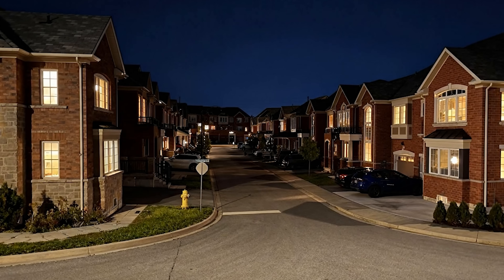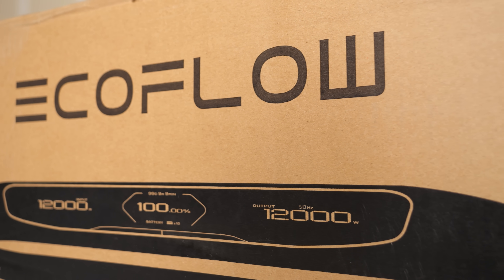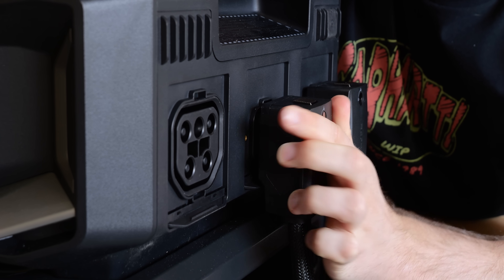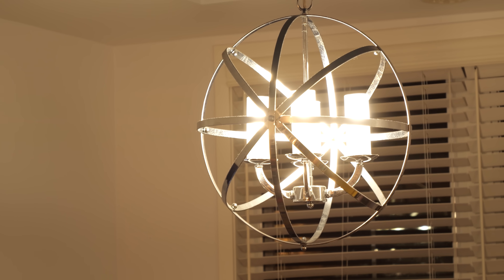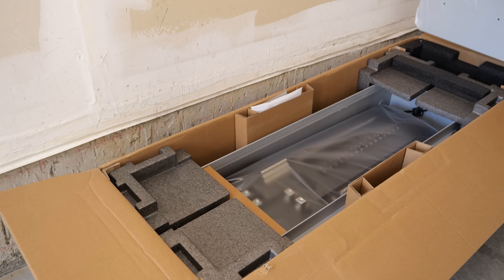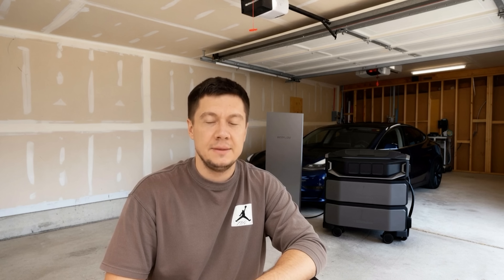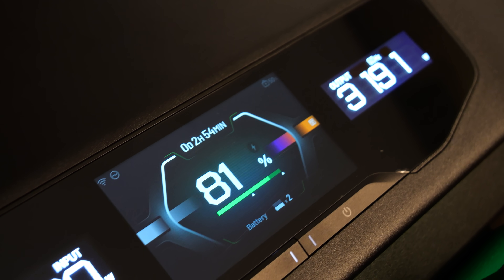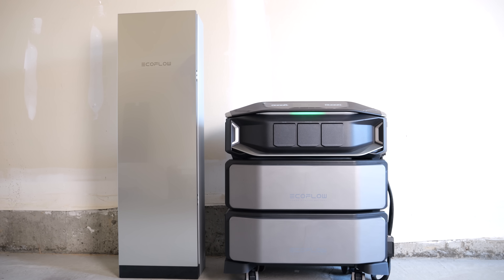Can This System Really Power a Whole House? EcoFlow DELTA Pro Ultra X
Upgrade your home with the world’s first powerful, easy-to-install whole-home backup system!
Place a $500 deposit to save $1,000, plus get up to $1,000 off installation on our website.

🔗 EcoFlow DELTA Pro Ultra X on Amazon